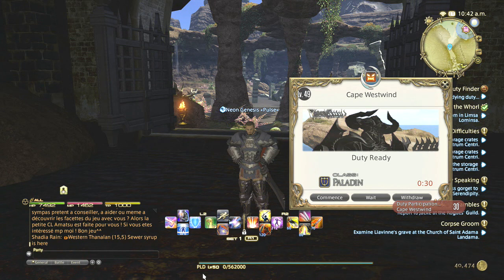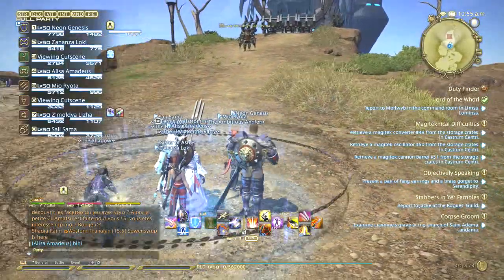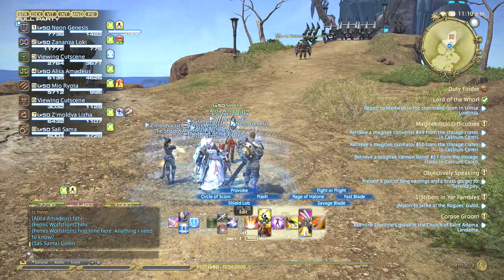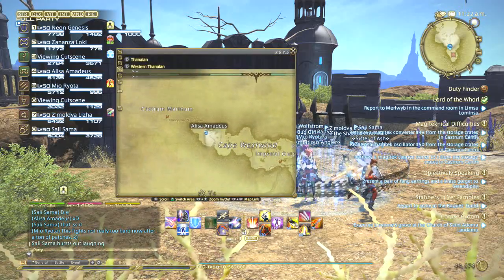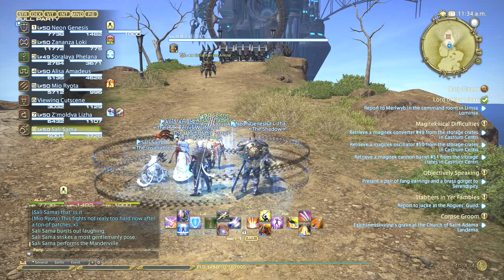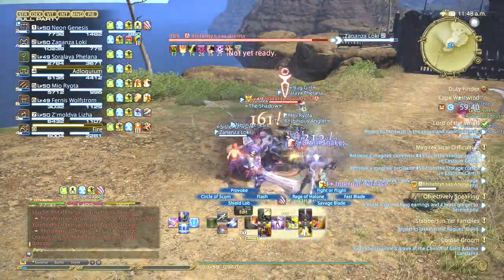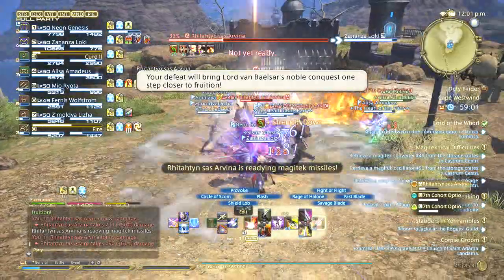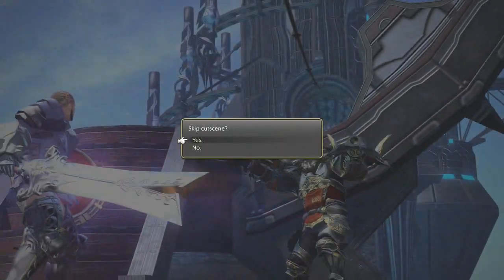Let's Play - Final Fantasy XIV ARR - Part 23 - Cape Westwind Guide ( Fast )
This Video is a fight for the level 49 Fight for Cape Westwind, Not so much of a guide, More just showing you it. This fight will be fast, an be over very quickly. You can get the card from this fight also, But its rare.